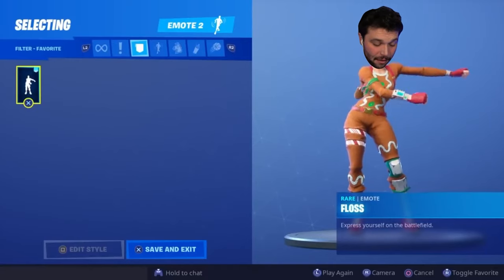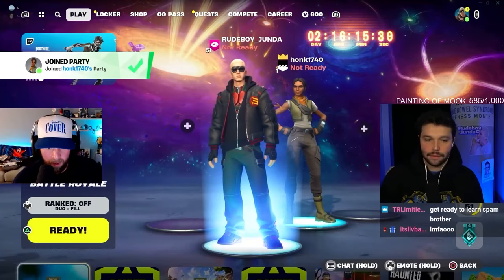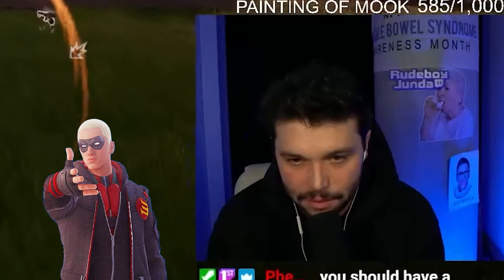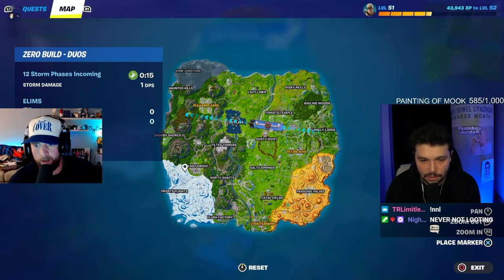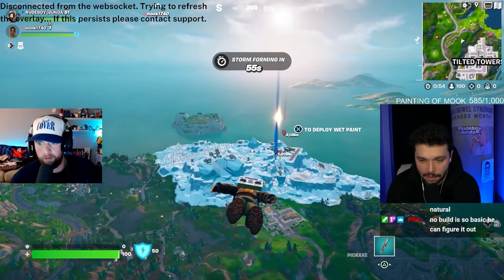Getting my boss his first win in Fortnite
I put it all on the line here. If I get my boss his first Fortnite win I may finally get an Xmas bonus.

FOLLOW HANDOSME HANK